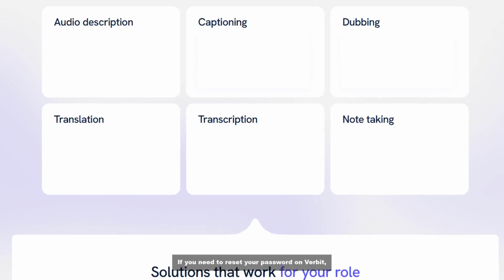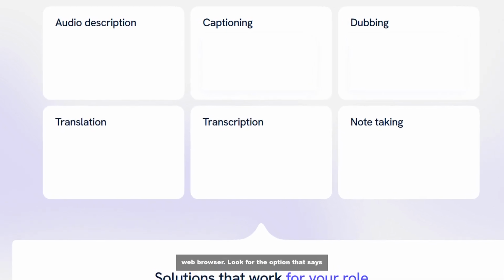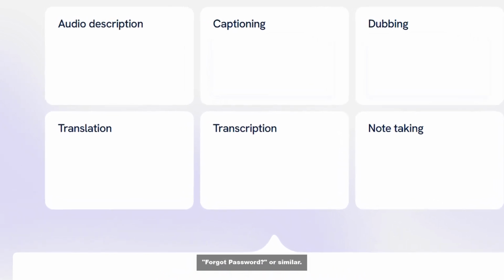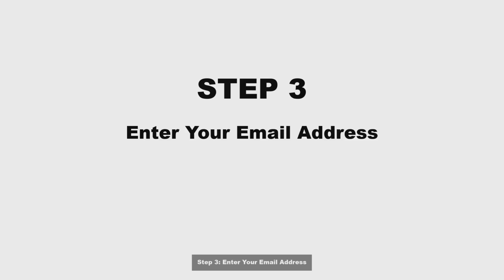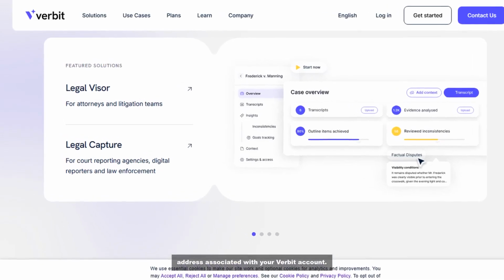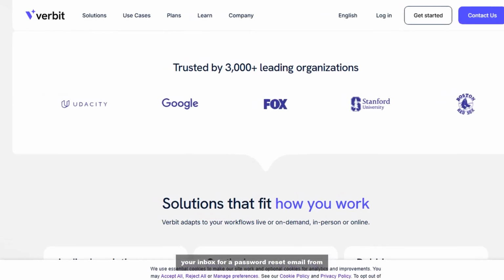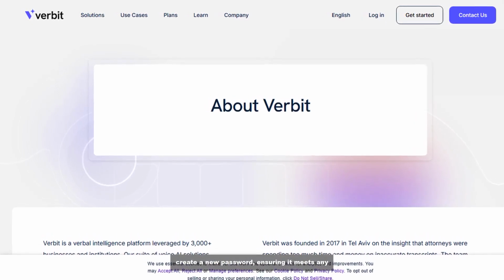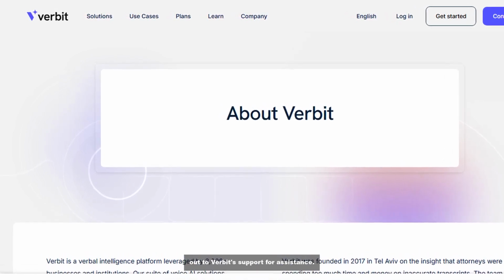How To Reset Your Password On Verbit 2026 (SIMPLE GUIDE)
In this video, we will show you how to reset your password on Verbit 2026 with our simple guide. If you're having trouble accessing your account, follow these easy steps to regain access.